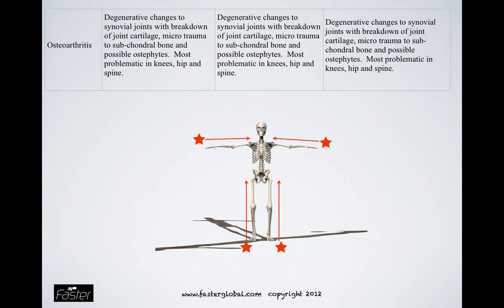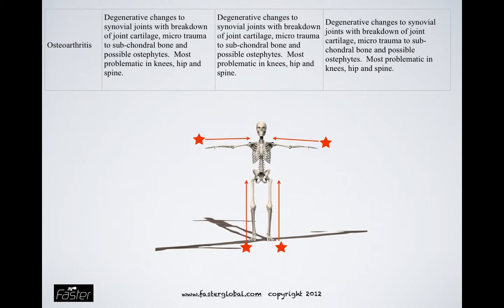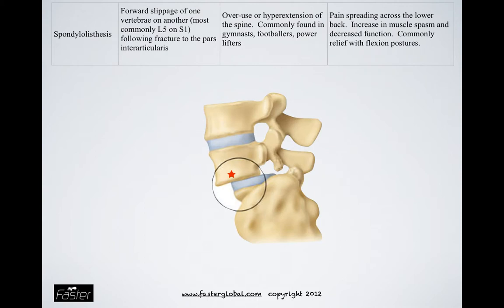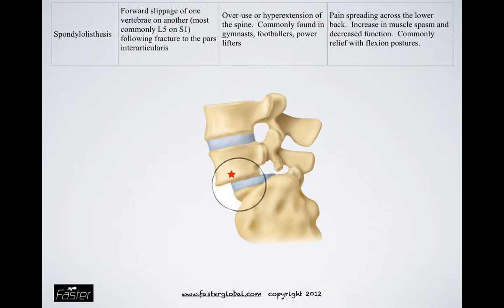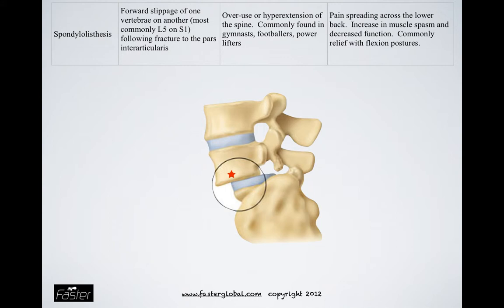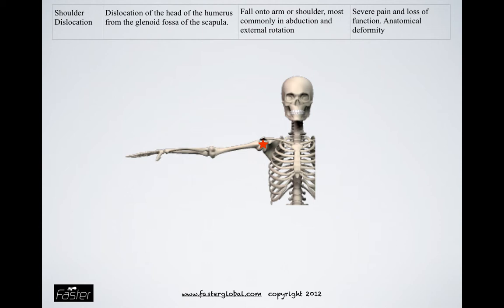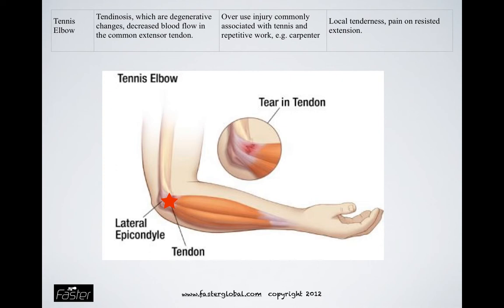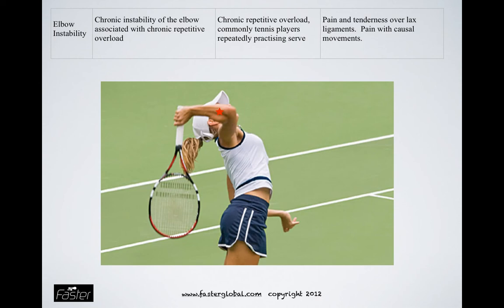Specialist Upper Body Injuries personal trainer perspective